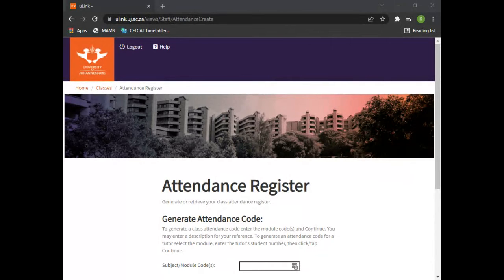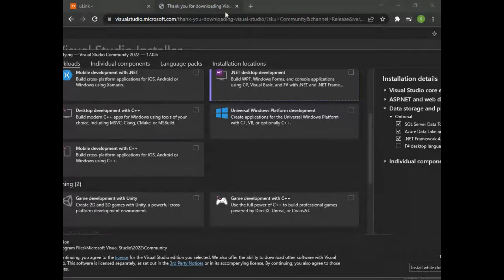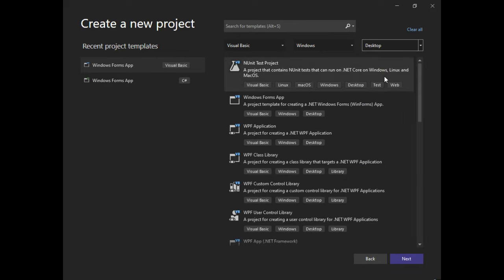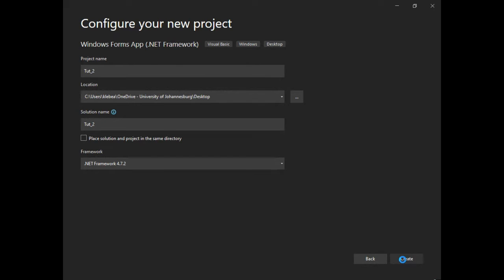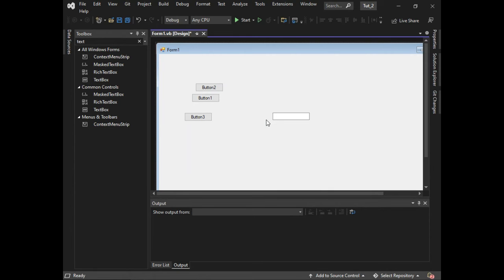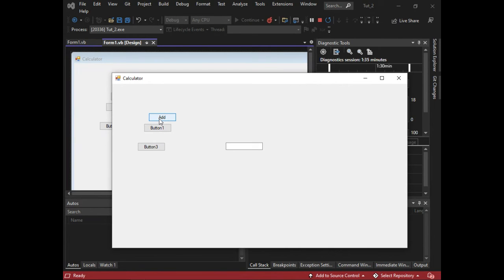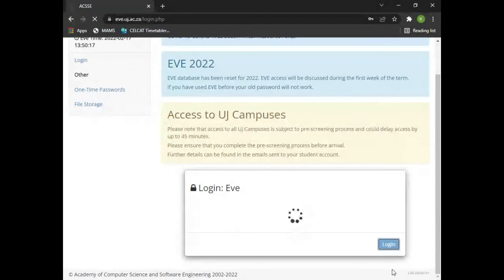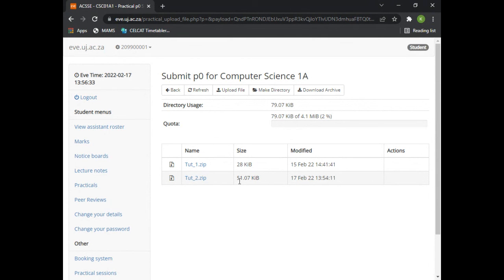IFM01A1 Tutorial 17 02 2022